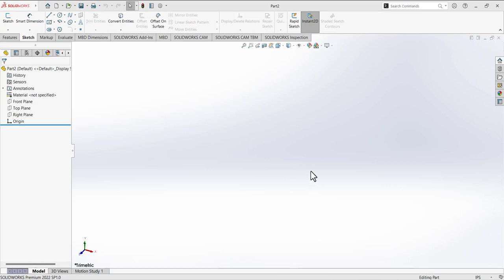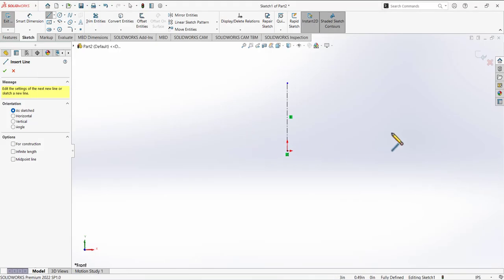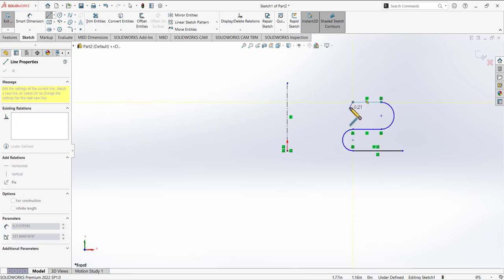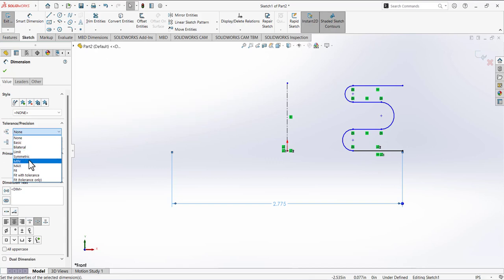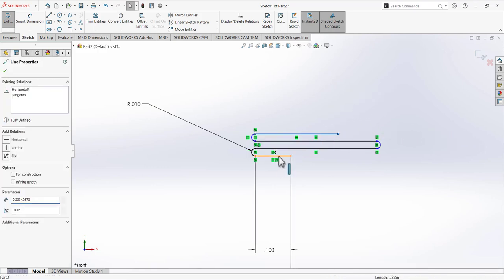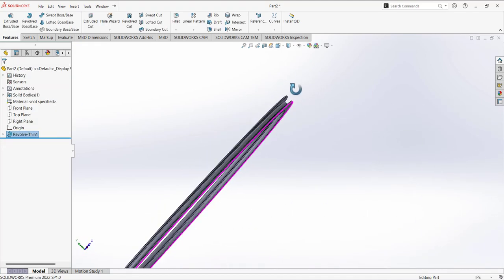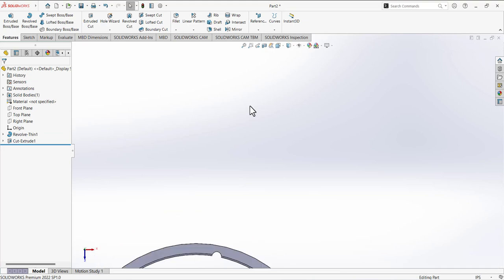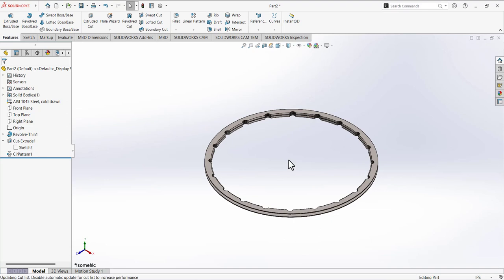Beginner's Guide to SolidWorks | Oil Control Ring | SolidWorks Beginners Tutorials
Solidwork is a CAD software used to design 3D model. The step by step procedure is explained in the video.